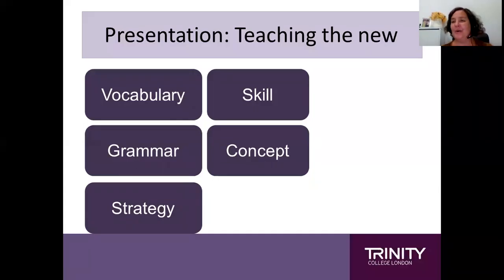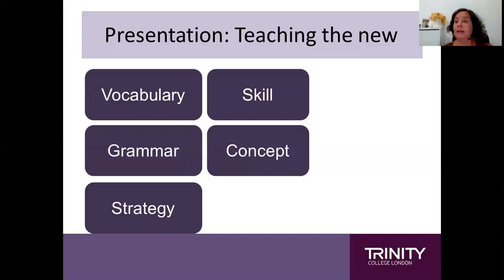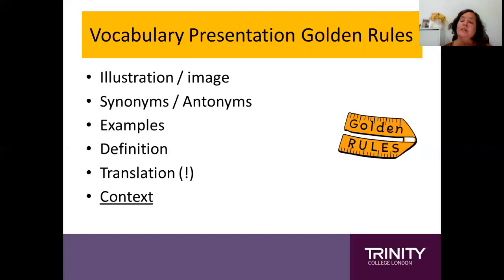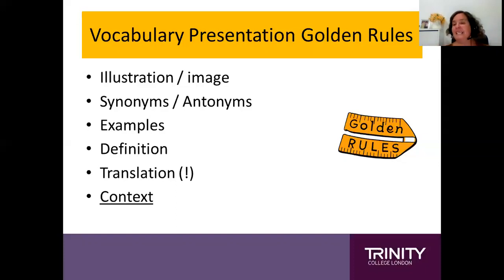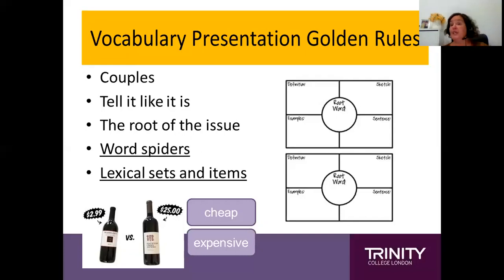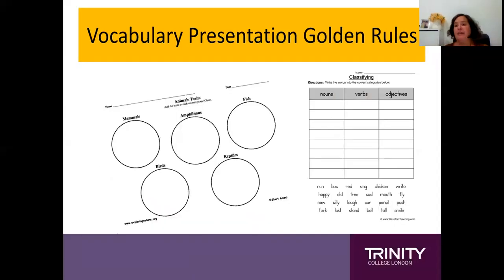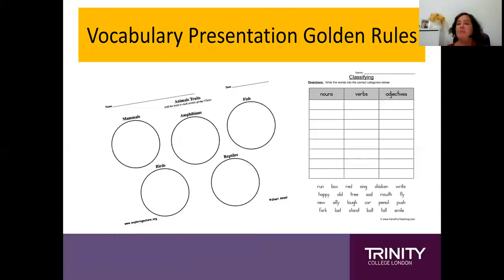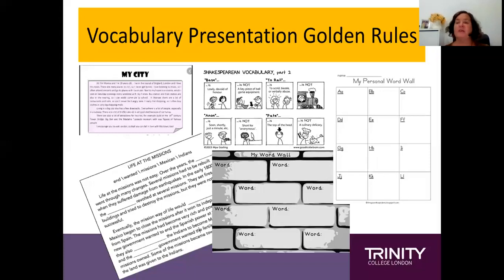Módulo 2 Video 4